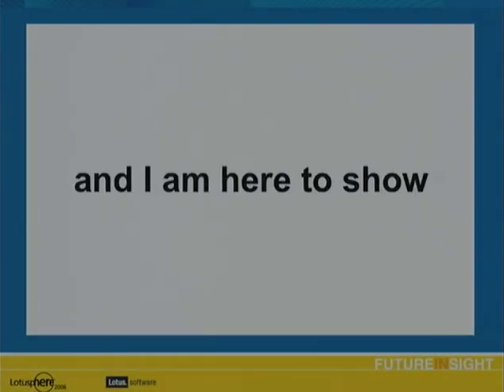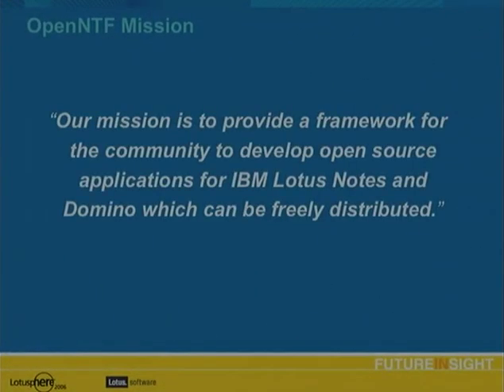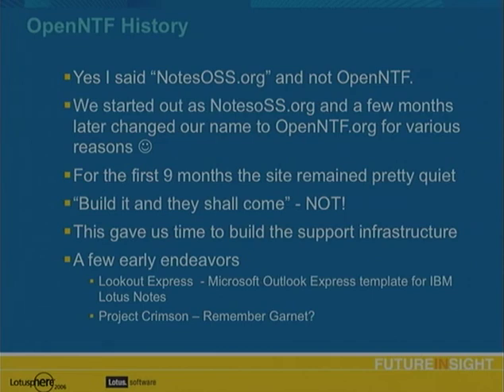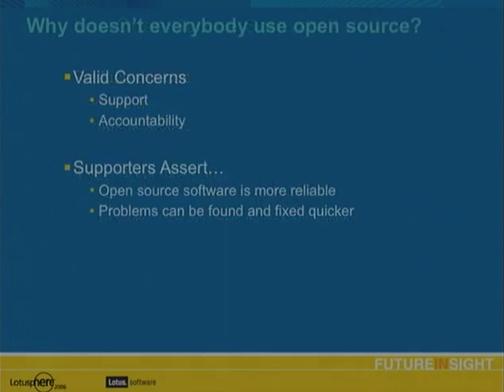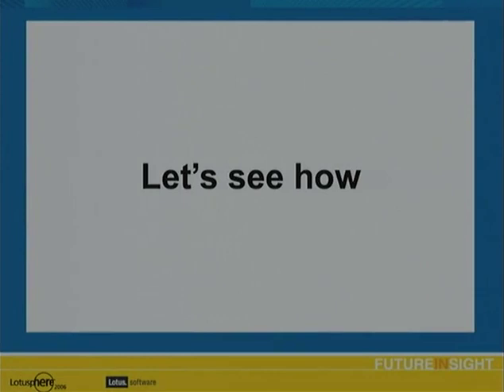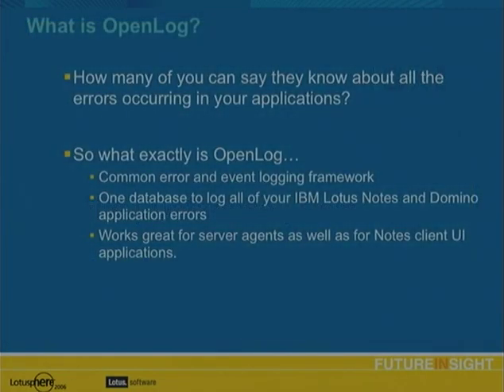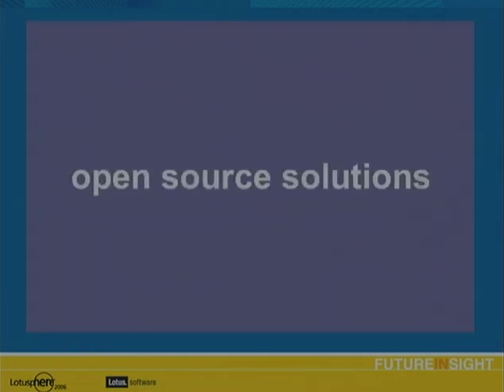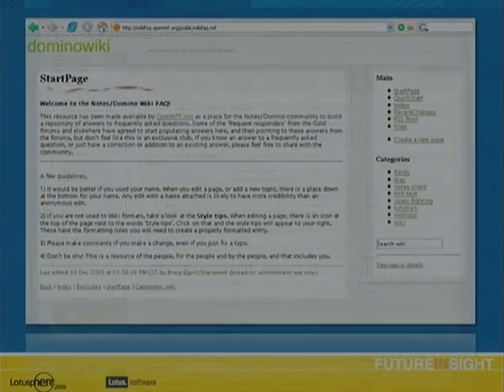Lotusphere 2006 - How OpenNTF Open Source Solutions Can Save You Time, Money and Your Hair